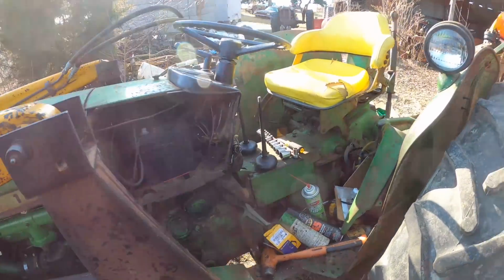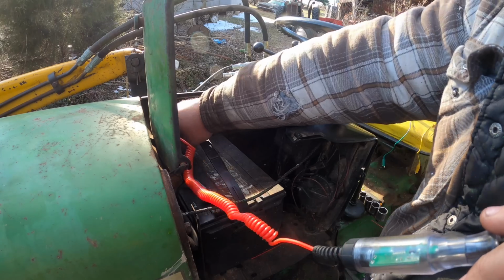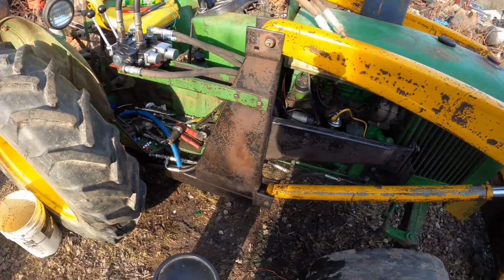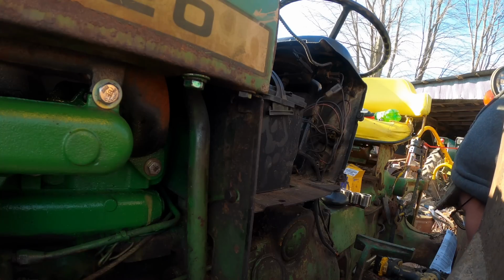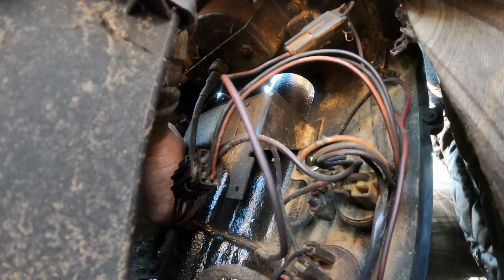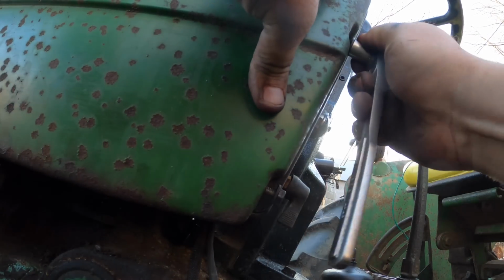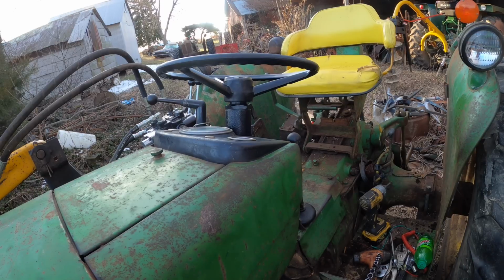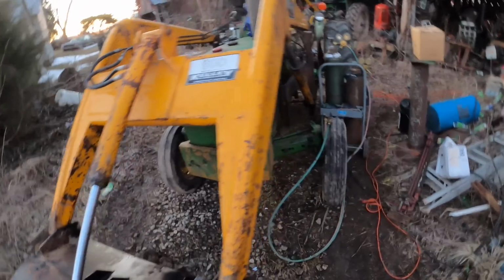John Deere 1020: KILL IT WITH FIRE!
Here we make more progress on the John Deere 1020 reassembly

***Due to limited time and privacy concerns, I am not available for phone consultations.